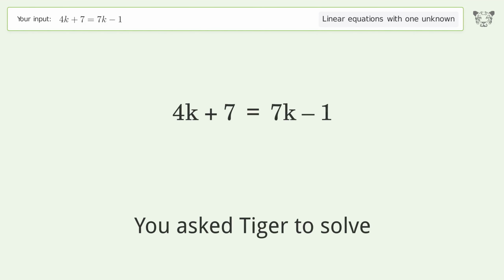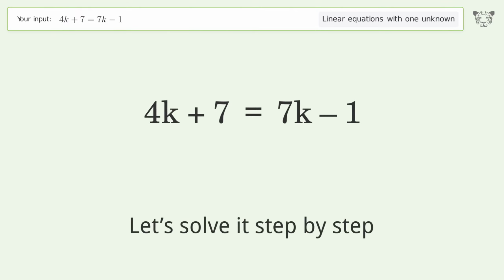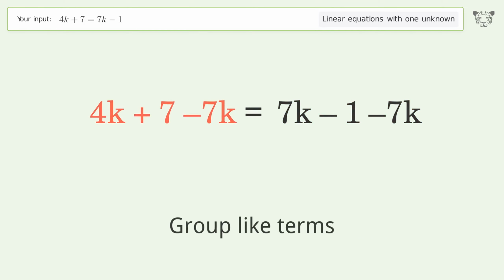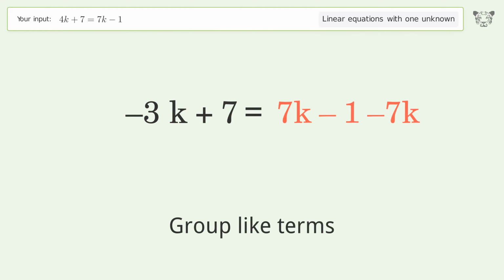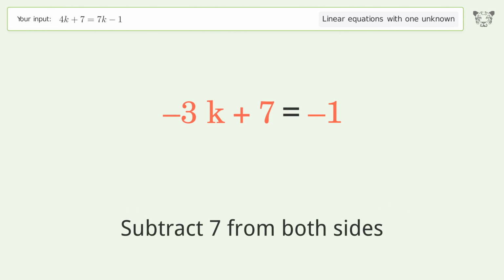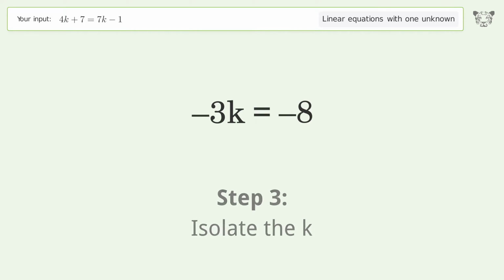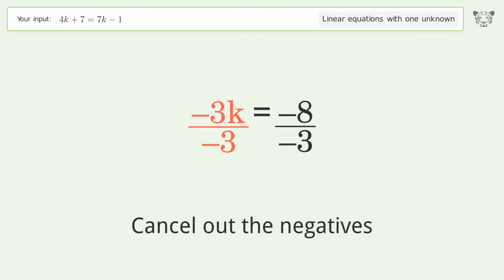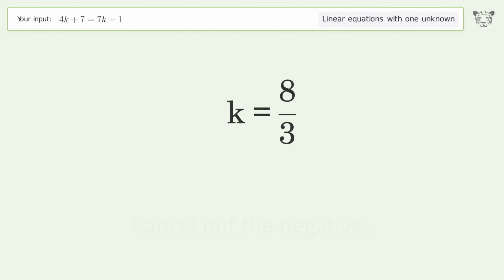Linear equation with one unknown: Solve 4k+7=7k-1 step-by-step solution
Solving 4k+7=7k-1 using the linear equation with one unknown solver

for a step-by-step and more tips and tricks for dealing with linear equations with one unknown.